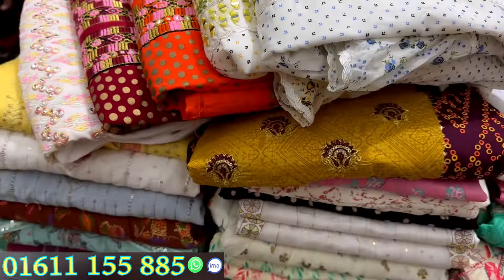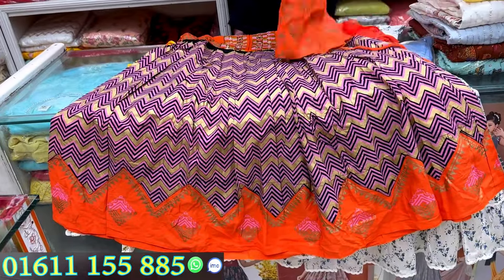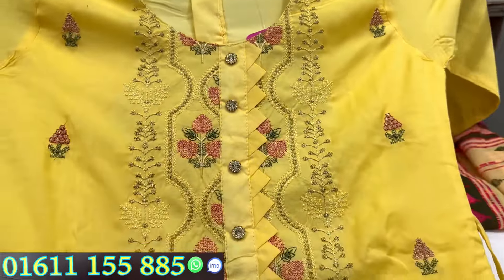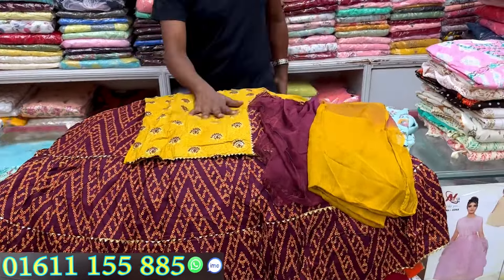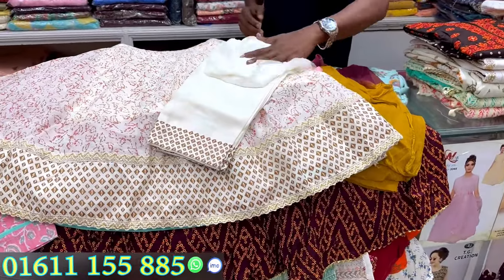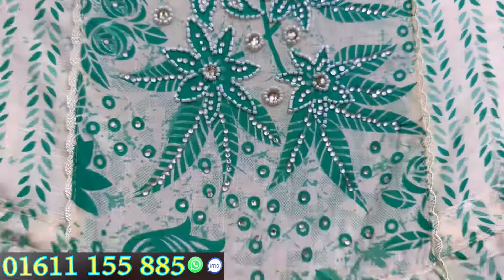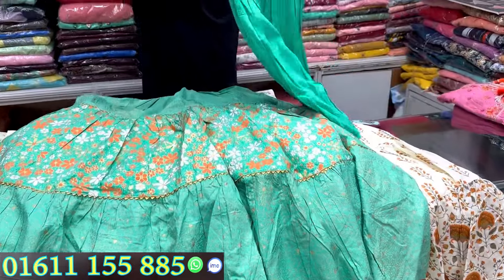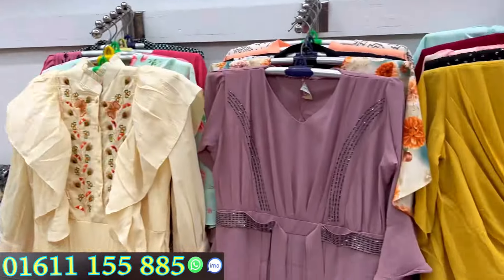বাচ্চা থেকে ৩৮ সাইজের বুটিক গারারা,থ্রিপিস,গাউন,নায়রাকাট সব পাইকারি দামে